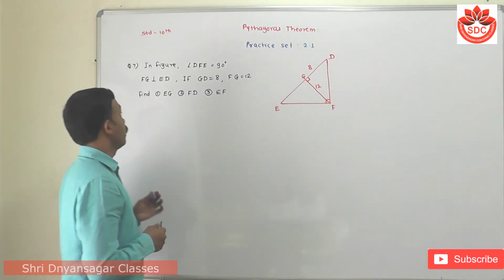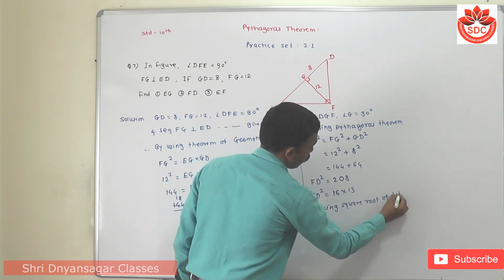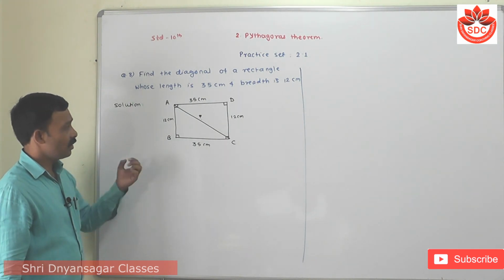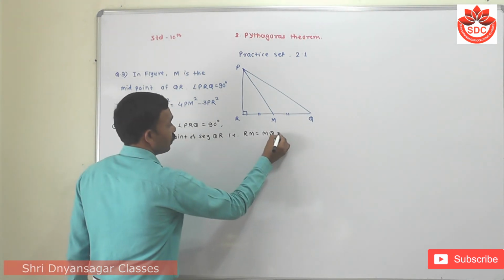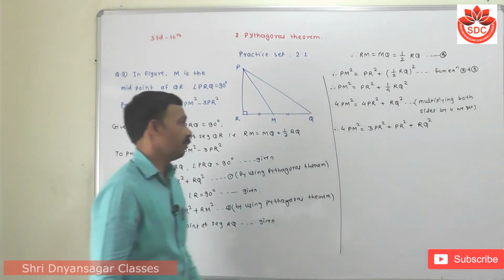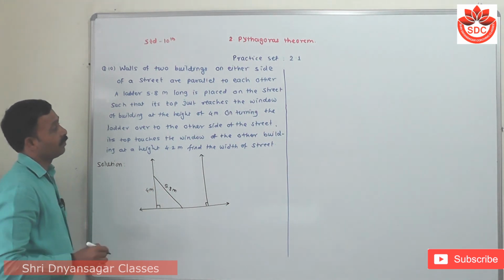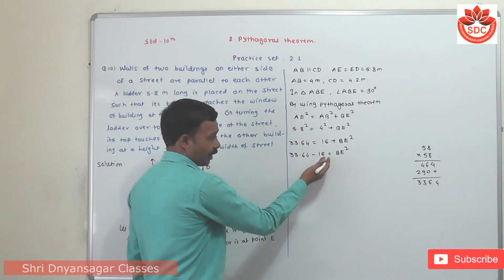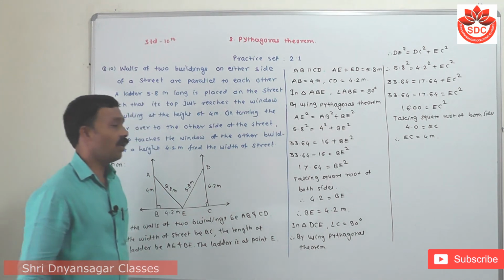2. Pythagoras Theorem, Practice set-2.1 Q. 7 to 10 (Class-10th, Semi/English, Subject - Math-2)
Hello friends,
2. Pythagoras Theorem, Practice set-2.1 Q. 7 to 10 (Class-10th, Semi/English, Subject - Math-2)